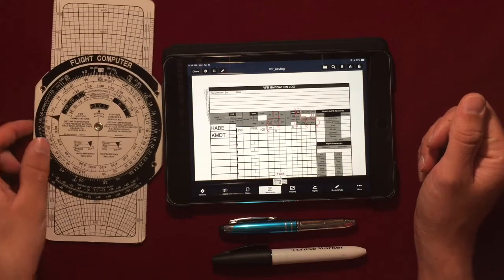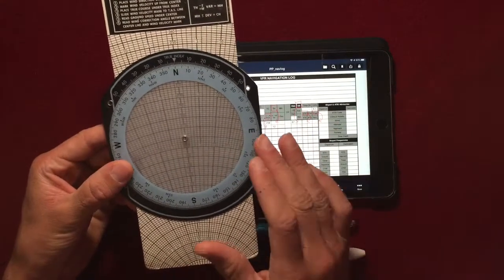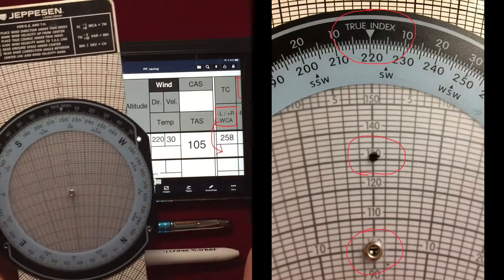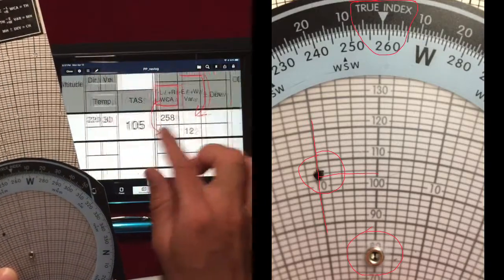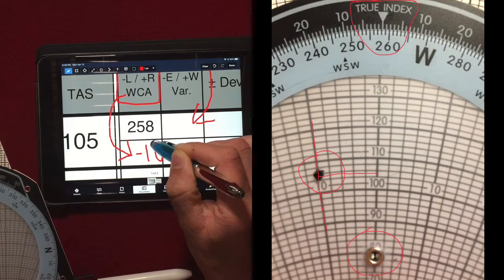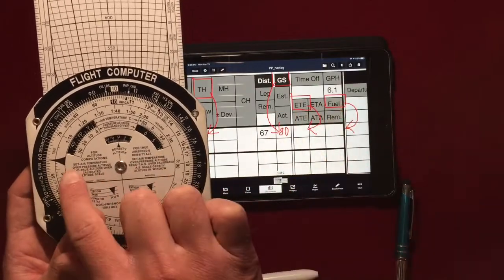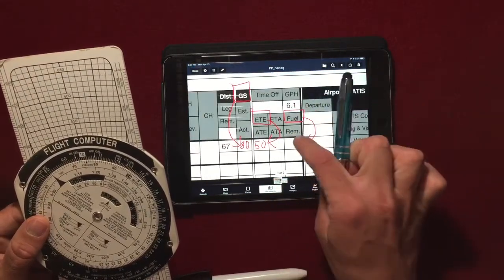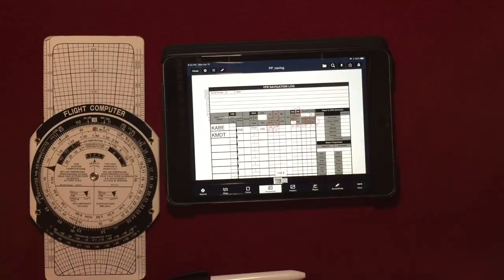Positive Aircraft Control and E6B Lesson